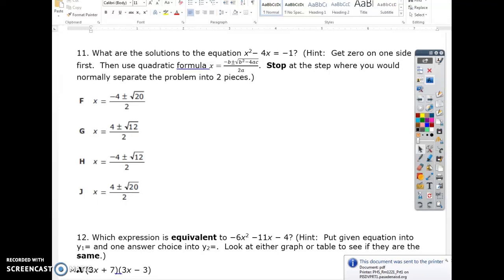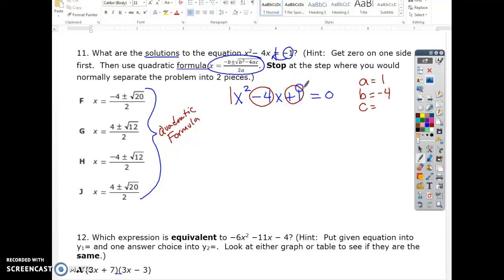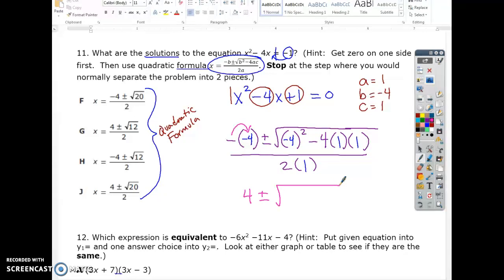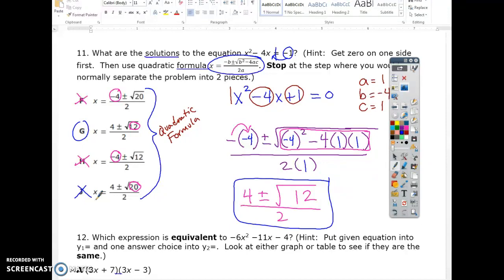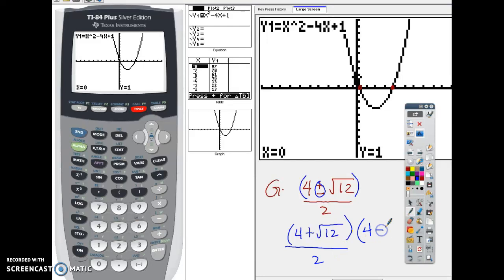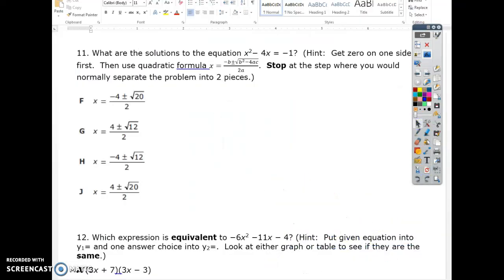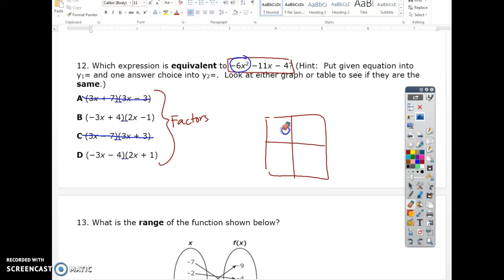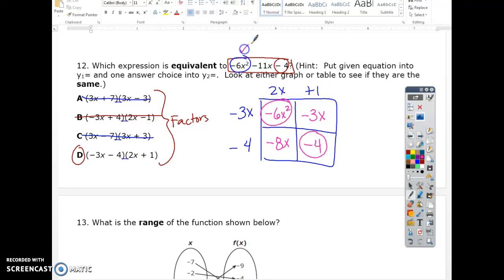Quadratic Solutions STAAR Review